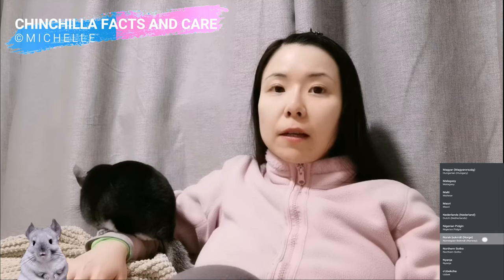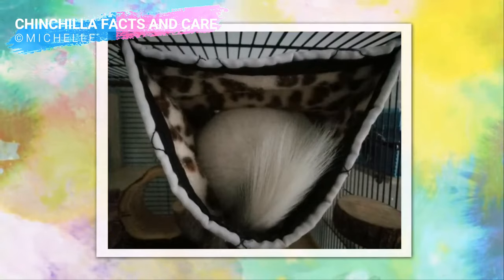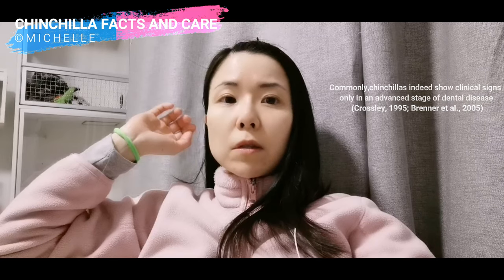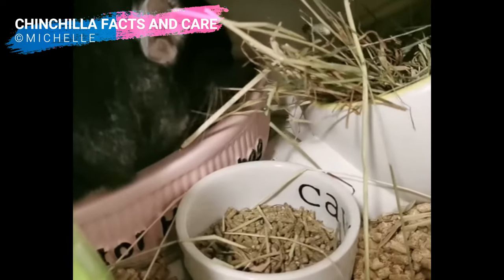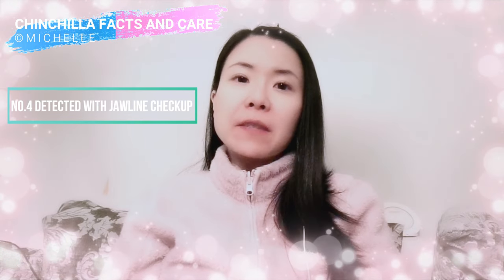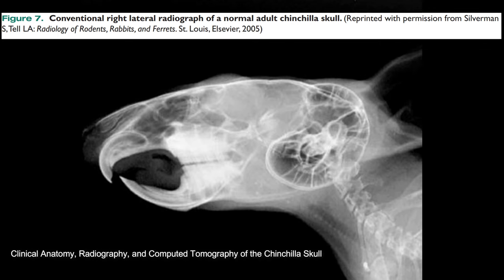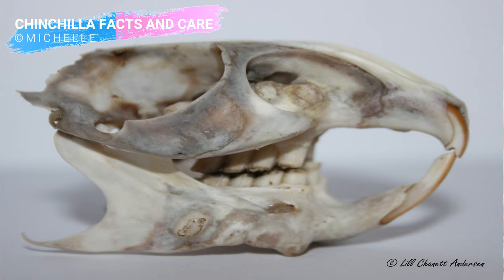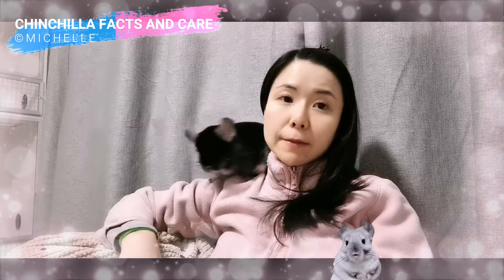Chinchilla Malocclusion Dental Disease 2023 #07 | Teeth Checkup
Every chins parent needs to understand this Malocclusion Disease and do weekly teeth checkups! I will show you how in this episode of Chinchilla Dental Disease Malocclusion 2021 Teeth Checkup.

I hope this episode helps you understand the chinchilla malocclusion dental disease and how to do weekly checkups as you care for your chinchilla!

0:00 - Intro
2:04 - First pairs of breeding chinchillas got malo
3:22 - The difficulty of finding the proper answer for malocclusion
4:58 - Dr David.A Crossley specialising in small animals dentistry.
5:30 - Dental Pathology in Chinchillas
5:40 - An advanced stage of dental disease
6:50 - Another 3 Malocclusion chinchillas
8:25 - Detected with diet style
9:50 - Detected with chew toys
12:10 - Detected with front teeth checkup
13:00 - Detected with jawline checkup
14:45 - Check with skilful breeders or experienced exotic vets
15:50 - Bad x-ray with wrong exotic vets
16:30 - How to do front teeth checkup
17:50 - Chinchilla feels the pain
19:04 - Medium effect on the disease with malo
19:23 - Enormous effect on the disease with malo
20:00 - Should let go when detecting early stage
20:50 - How it feels like as a chin mom